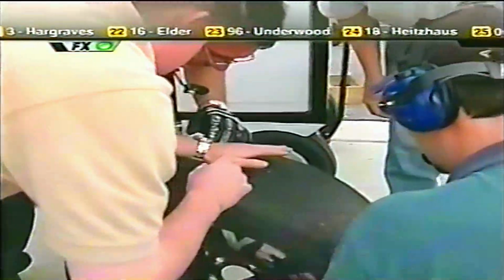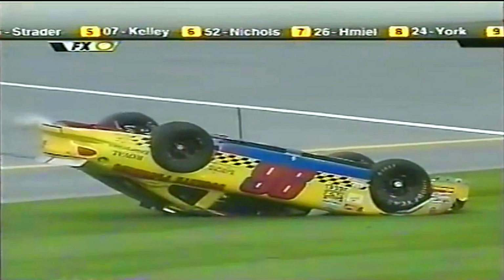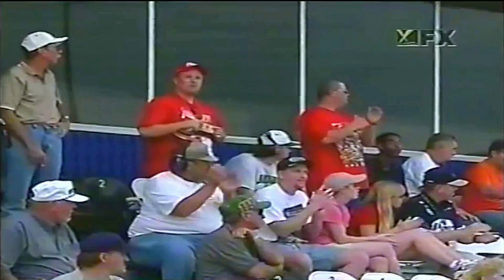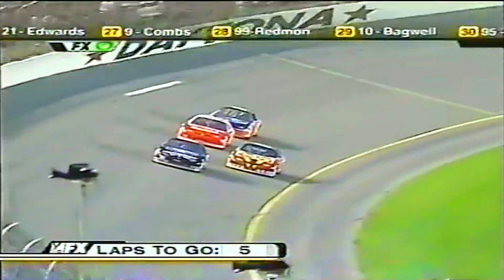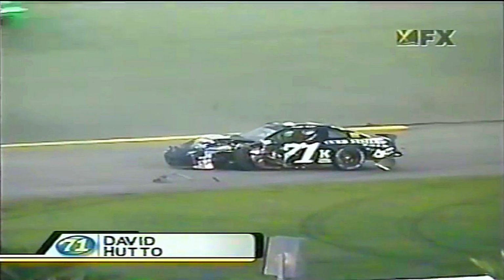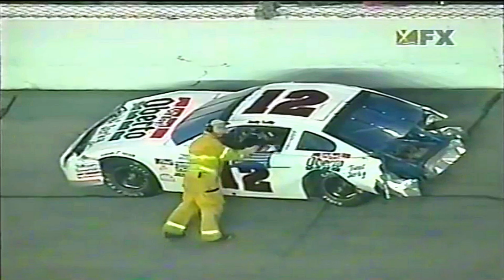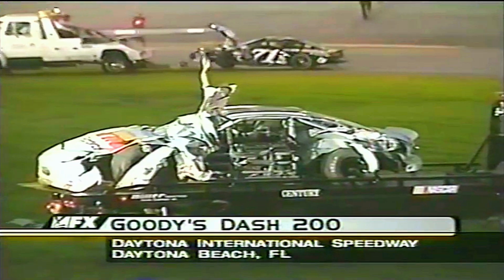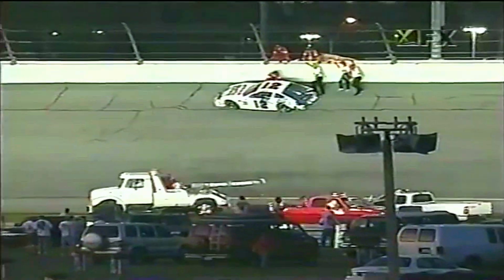2001 Jeff Underwood and Jimmy Britts Flip @ Daytona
2001 Goody's Dash Series

Jimmy Britts Flip - 2:21

Leave your suggestions in the comments and I will try to make it into a video.